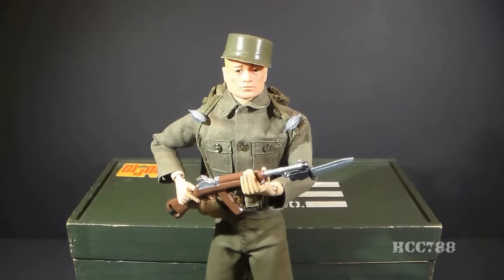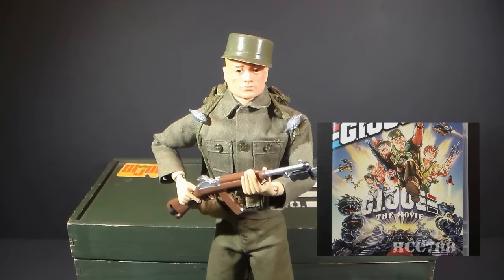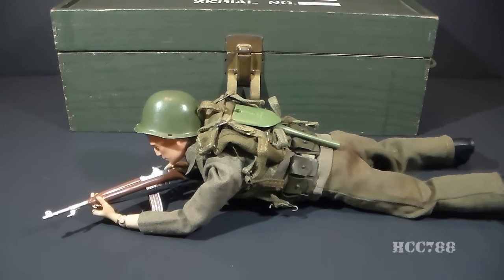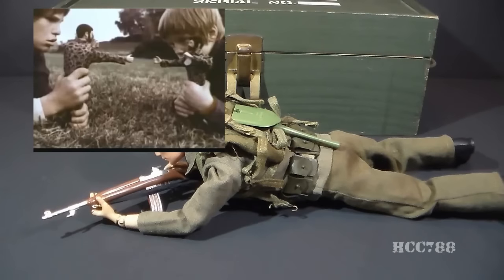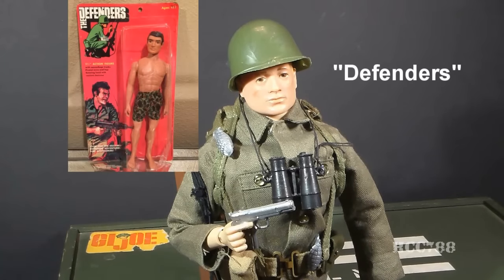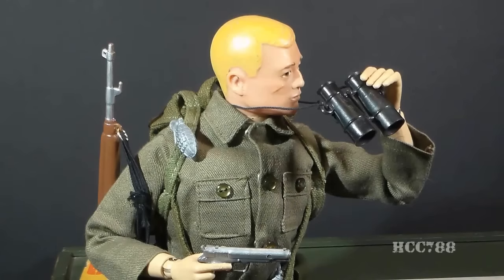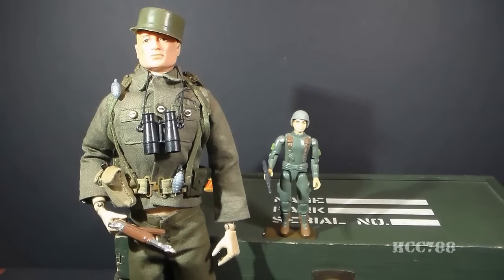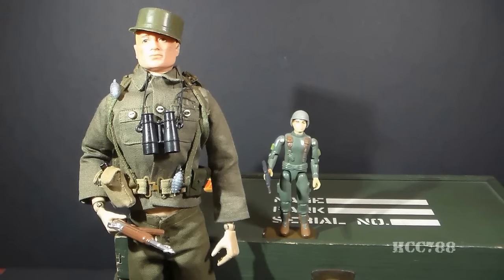HCC788 - A Brief History of G.I. Joe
"FATEFUL DECISION DENIES STAN WESTON, CREATOR OF G.I. JOE,
MILLIONS OF DOLLARS IN FUTURE PROFITS,"
The Joe Report, 2/6/2013,

By Armémuseum (The Swedish Army Museum) Public Domain

All THREE GI JOE - Super Joe Action Figure Commercials from

By The original uploader was Dkamm at English Wikipedia
Transferred from en.wikipedia to Commons by TFCforever
Public Domain,